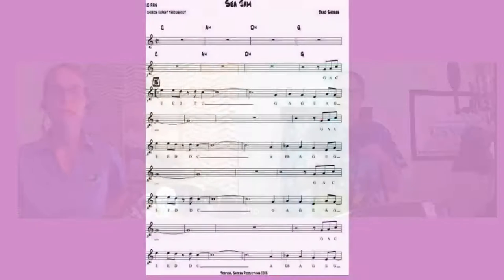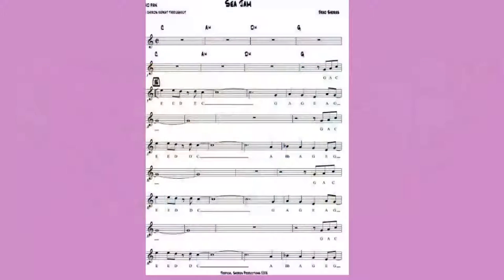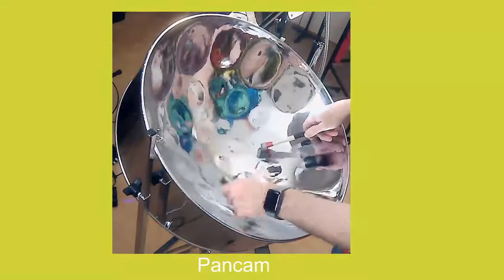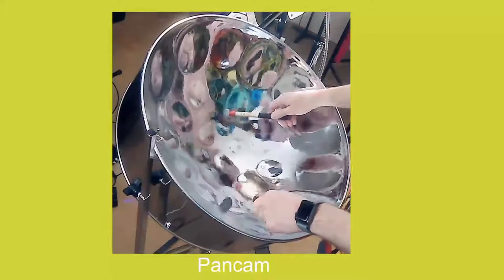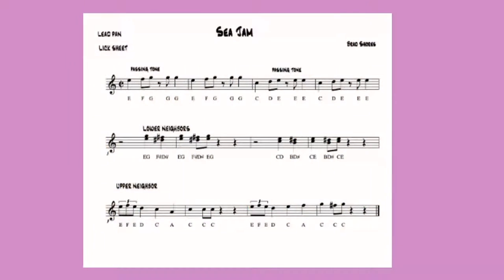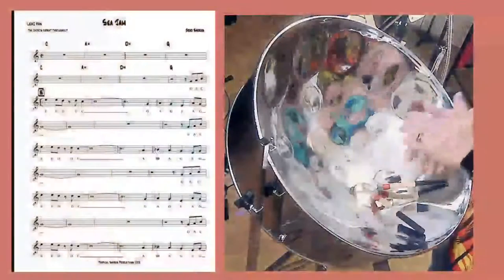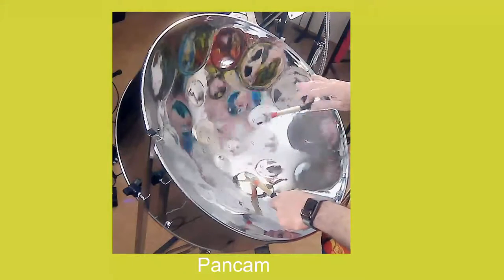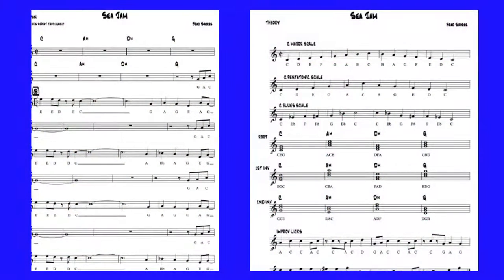Tropical Shores Steel Drum Lessons Live Stream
3-21-21 "Sea Jam"